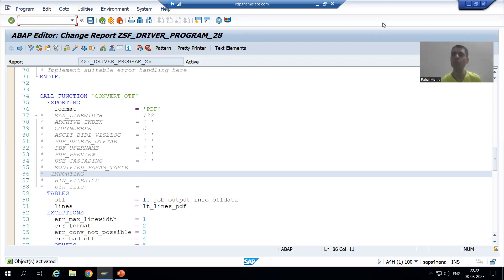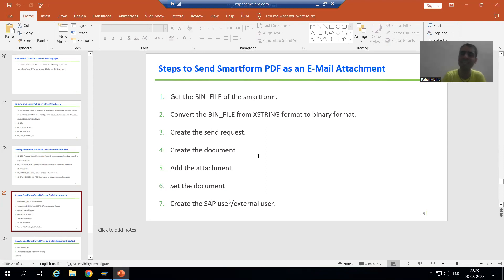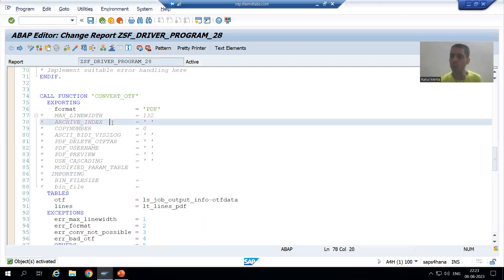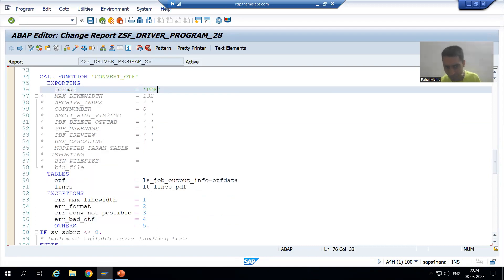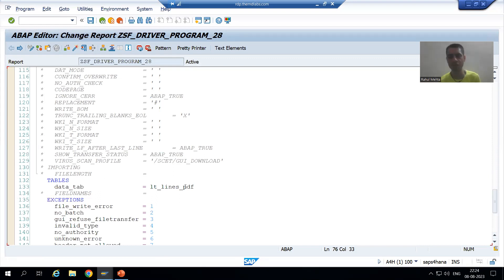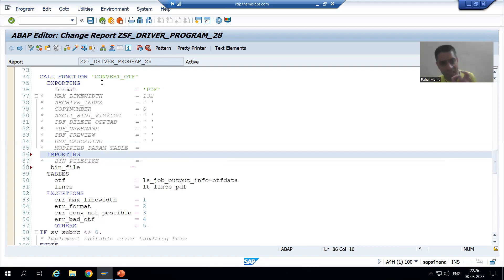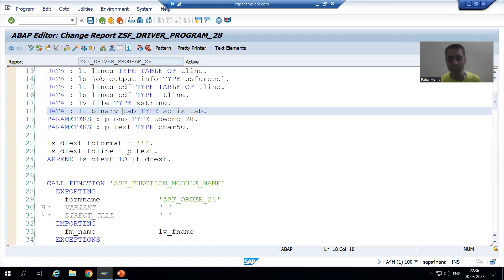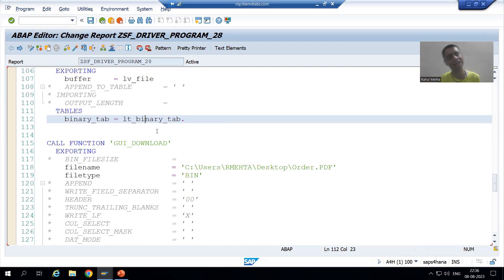51 - Smartforms - Sending Smartform PDF as an E-Mail Attachment Part2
-Get the BIN_FILE of the Smartform.
-Convert the BIN_FILE from XSTRING Format to Binary Format.